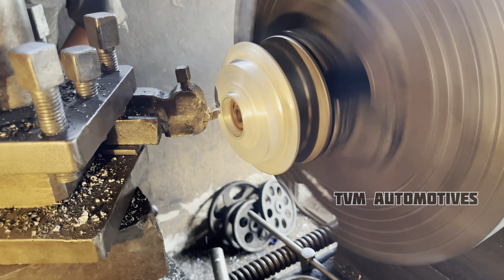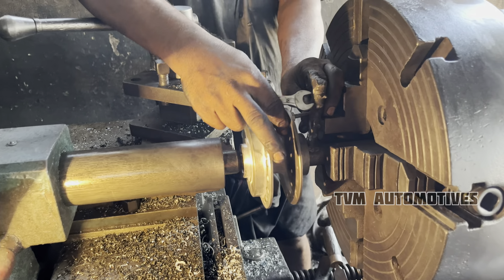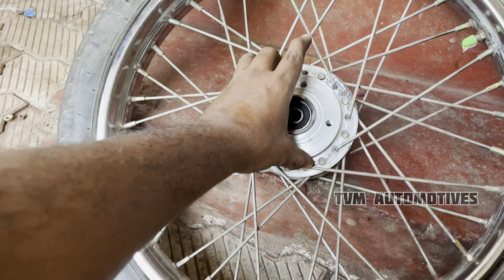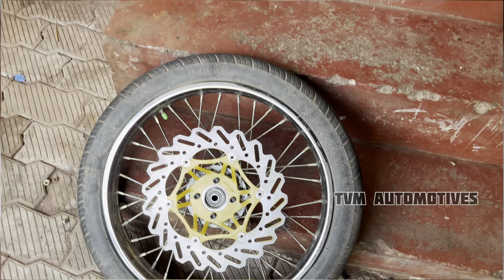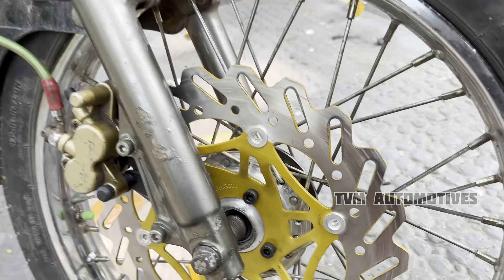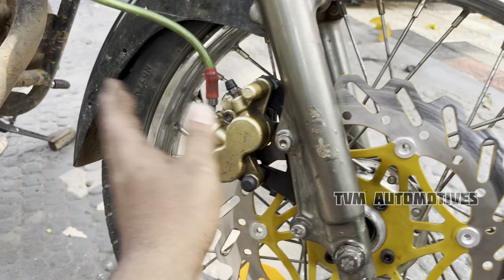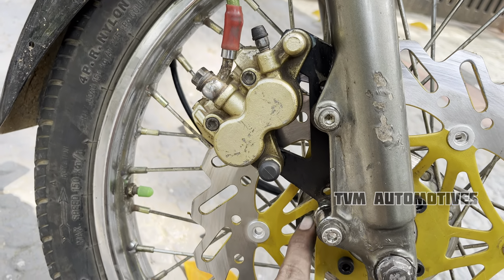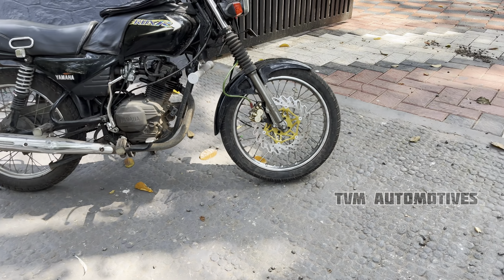Rx king disk plate in yamaha cruxR | crux r modified